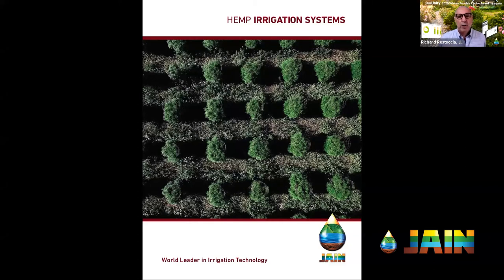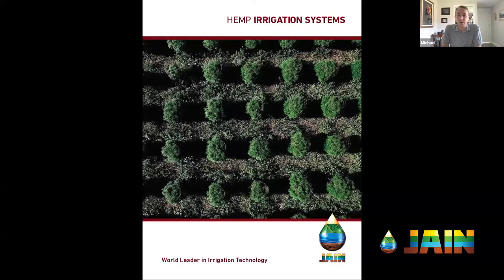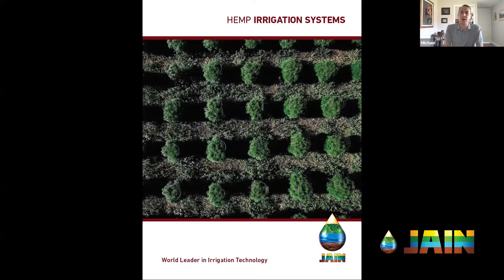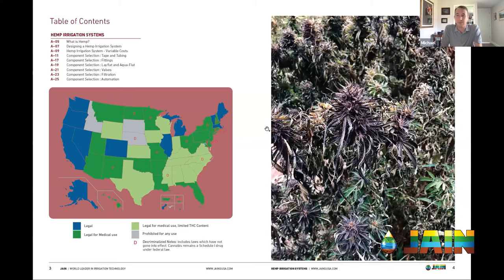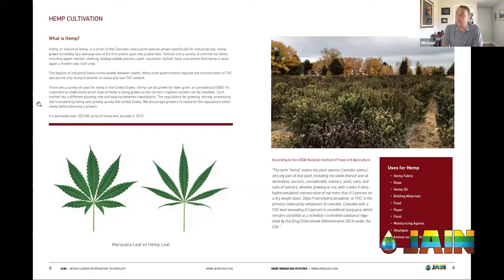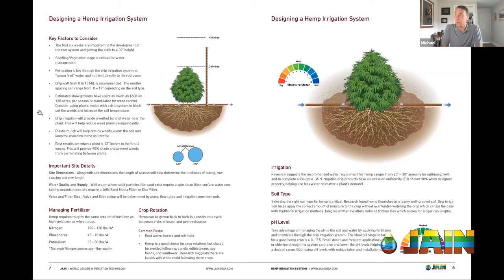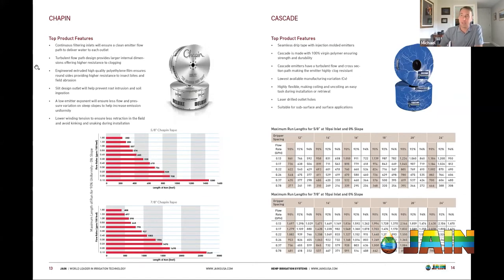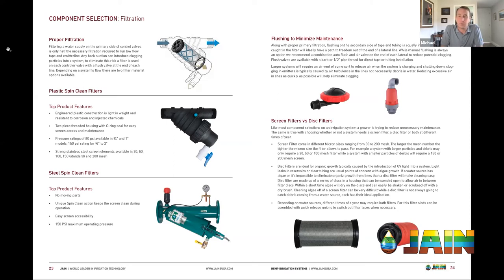Key Factors Of A Hemp Irrigation System | Michael Derewenko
Hemp is quickly becoming one of the most popular crops to grow, and also one of the most challenging.

Reference information for growing hemp is not very plentiful today and making hemp growing a little more challenging. Fortunately, Jain Irrigation developed a comprehensive design guide for irrigating hemp.  Making the irrigation challenge for hemp a little less challenging.

This Wednesday, August 18th we will cover some popular topics from our Hemp Irrigation Design Guide while fielding any questions attendees may have.

Please join us at noon on Wednesday to take a look at our design guide and ask any questions you may have regarding Hemp.